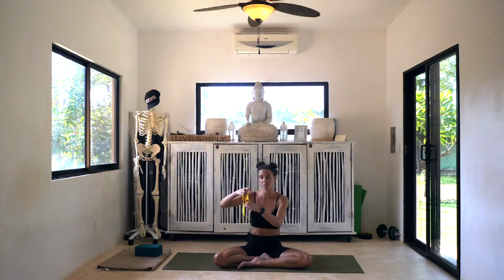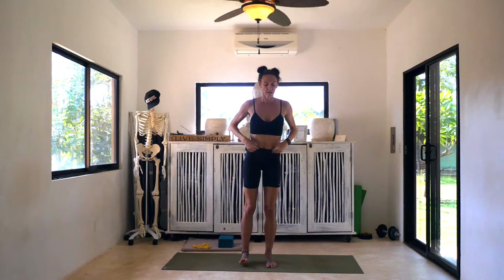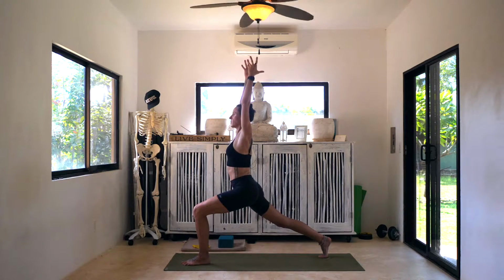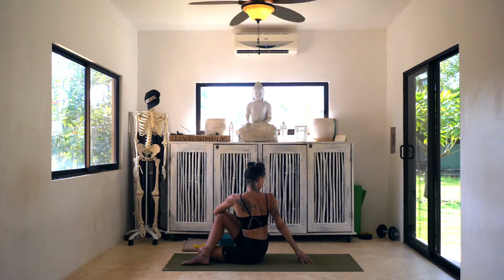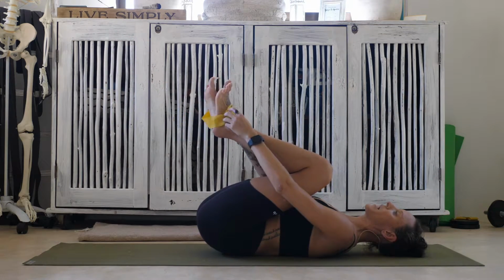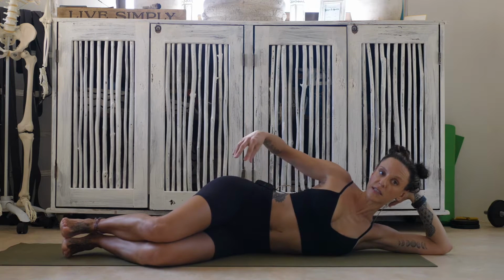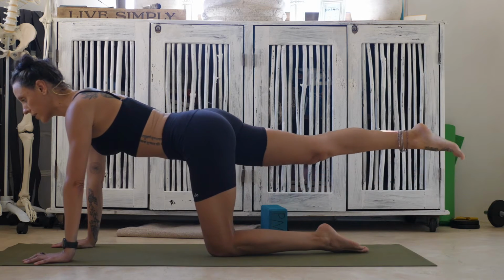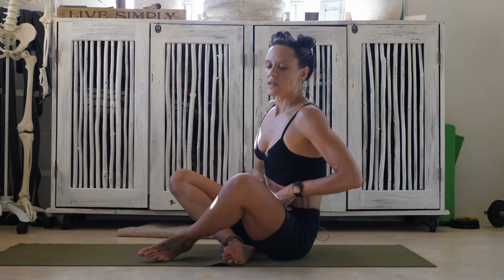35 Minute Level 1/2 Gluteal Strengthening class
Your pelvis is the fulcrum of motion in your body so it's super important to have strong glutes and many yoga practitioners do not. This class is all about strengthening and stabilizing your back side. If you have a mini band, towel, and block it can make this work out more challenging but they are not required. Add this to your class roster 3 times a week to shift your practice.